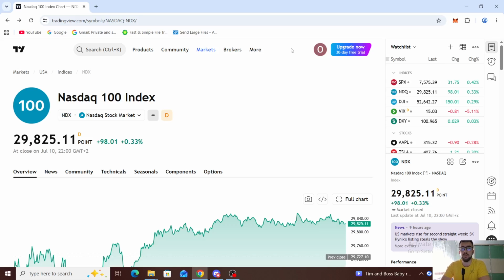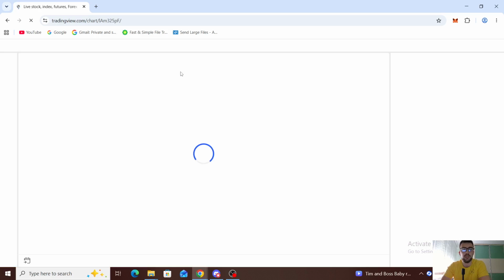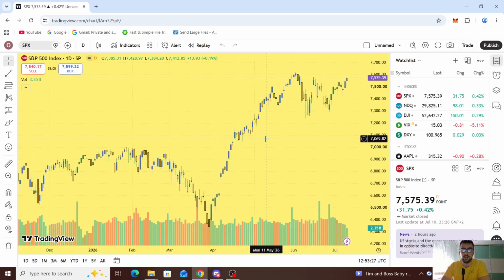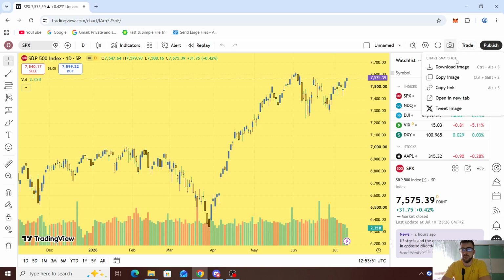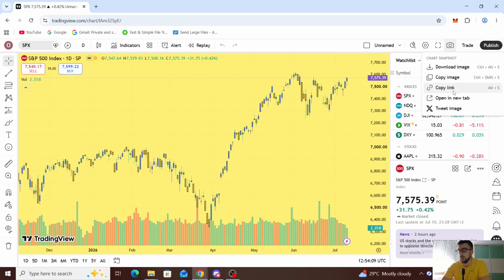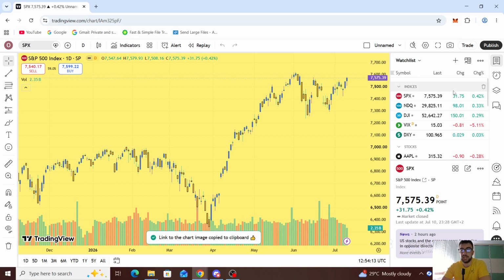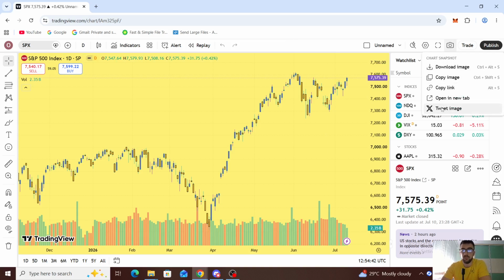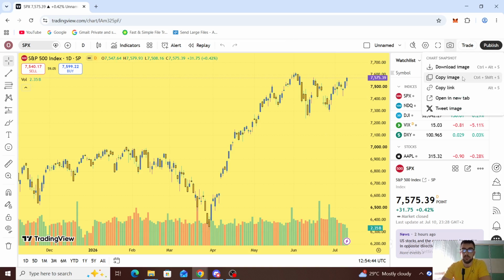How To Share Tradingview Chart (Easiest Way)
In this video I will show you How To Share Tradingview Chart. It would be good if you watch the video until the end so that you don't miss important steps.